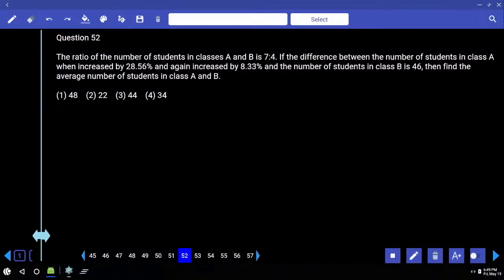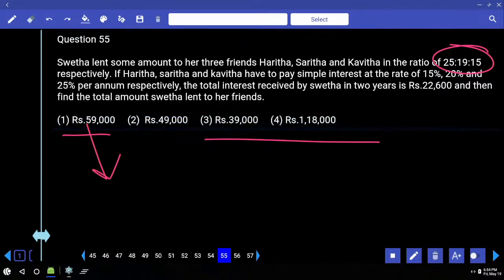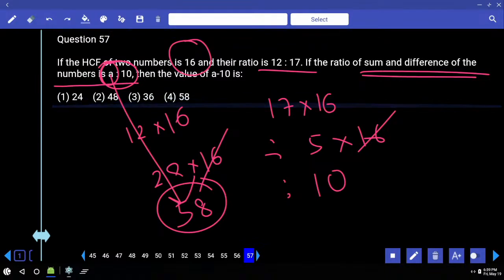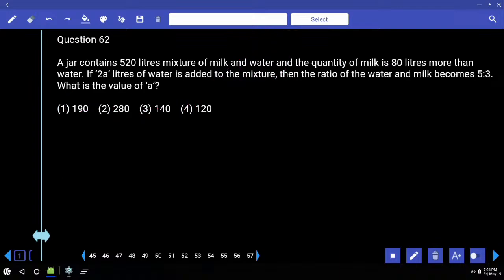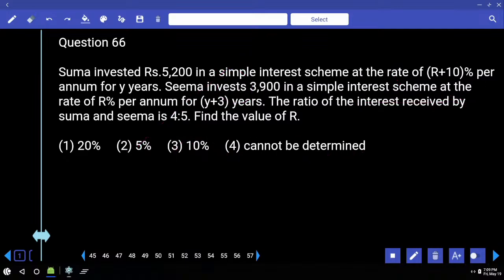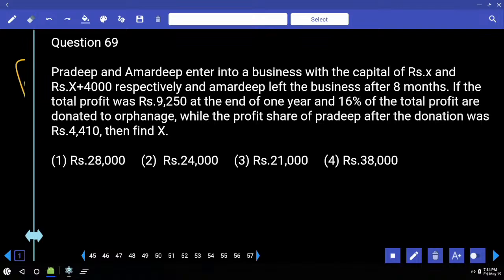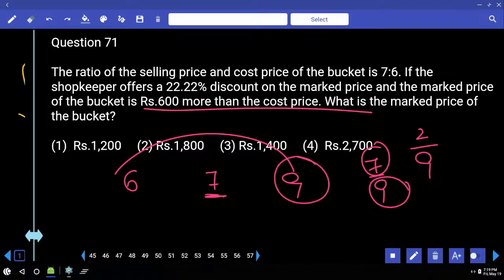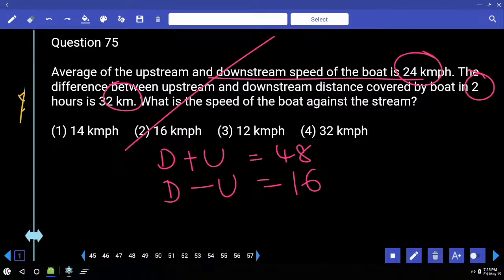SSC CGL TIER 1 MOCK TEST NO-38 | MATHS PRACTICE SET WITH IMPORTANT QUESTIONS, TRICKS AND SHORTCUTS